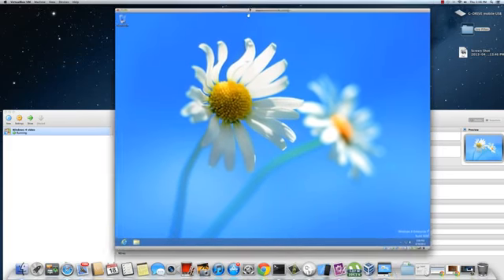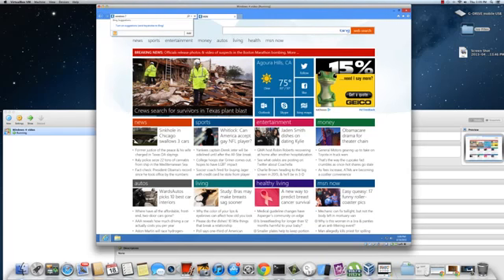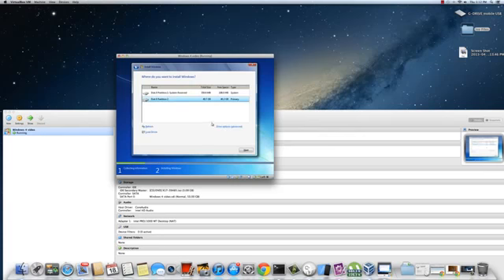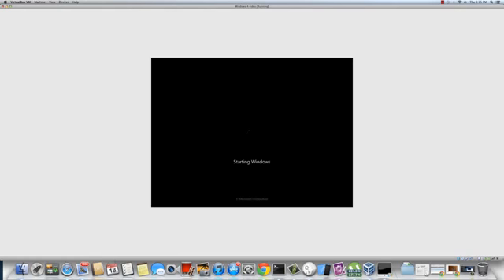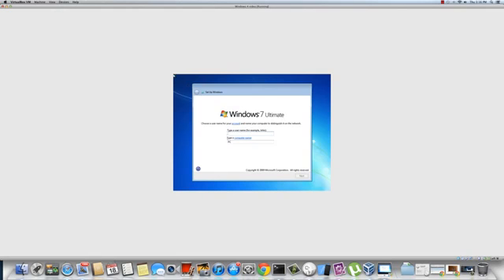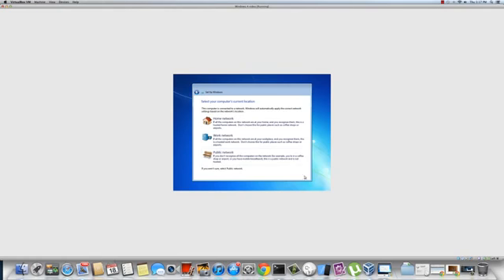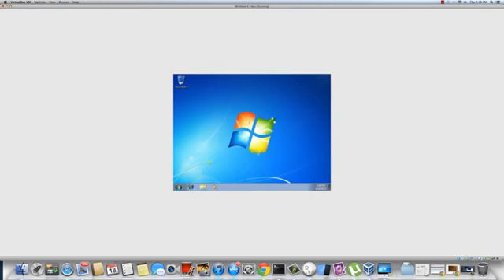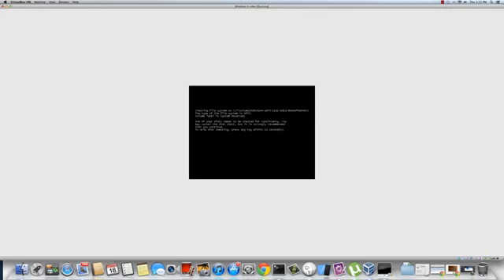How to downgrade windows 8 to windows 7